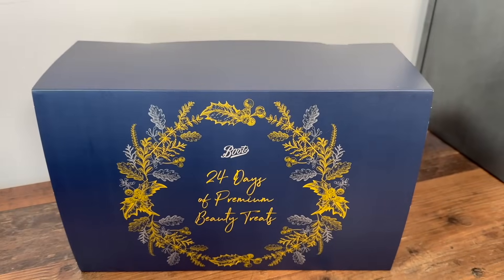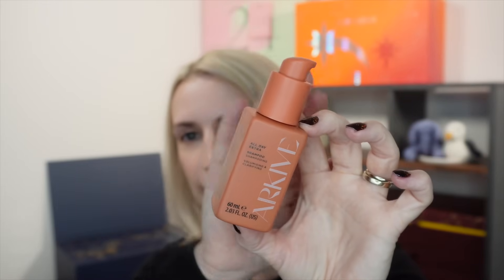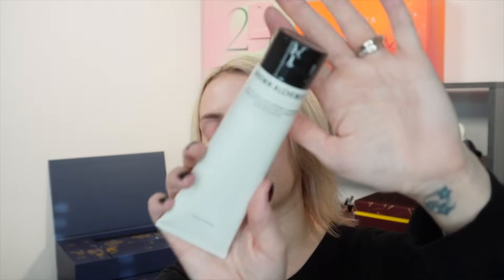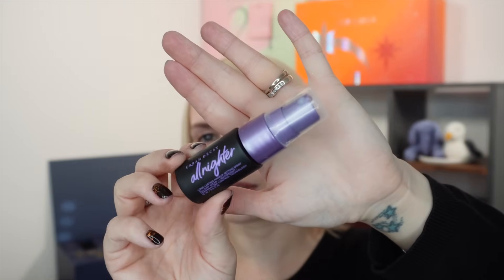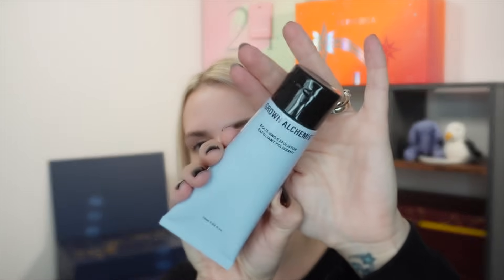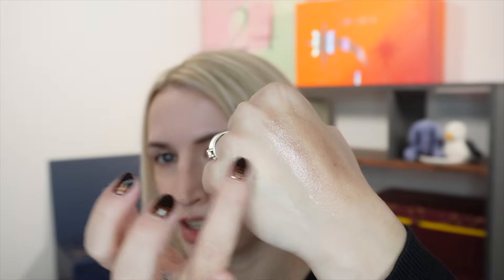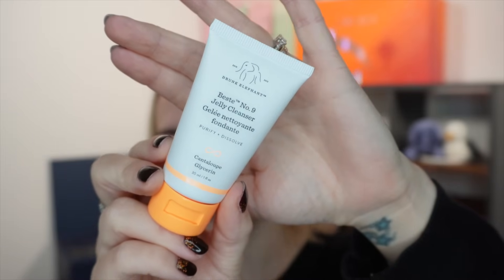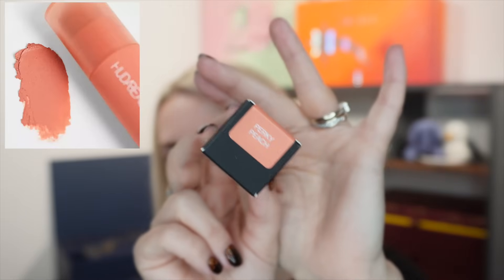BOOTS Beauty Advent Calendar 2023 | 24 Days of Premium Beauty Treats Unboxing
🎁 Link to get the bonus £10 when you sign up to TopCashback and make your 1st purchase

🎉Save 15% on Sephora UK (was FeelUnique) using code CRYSTALSPH

🎁 🚨 Save £5 on your 1st at Cult Beauty Purchase!

❤️ 1st Glossybox for £11 & FREE Delivery - Use Code CRYSTAL-R69